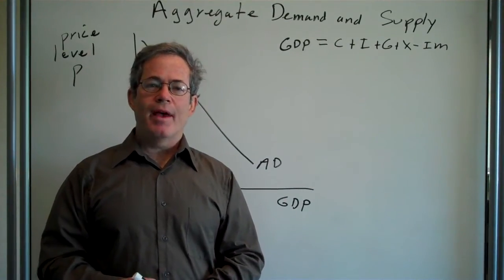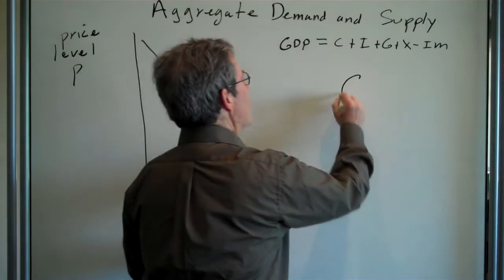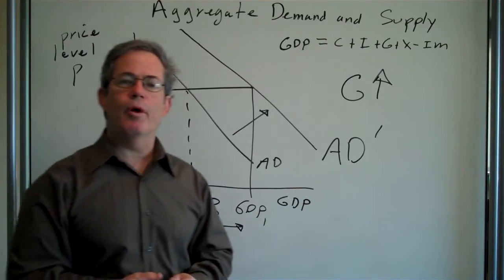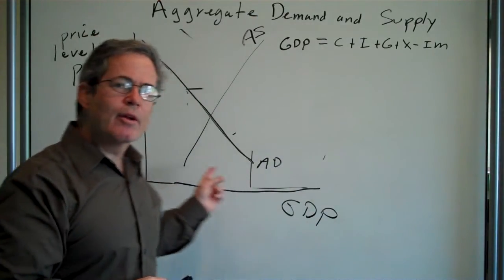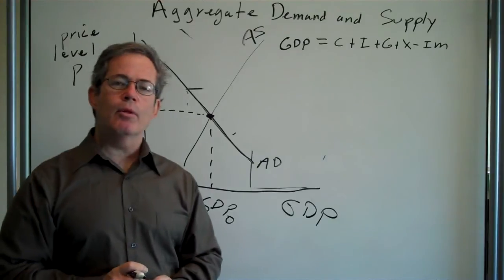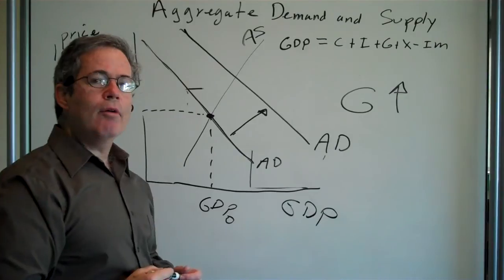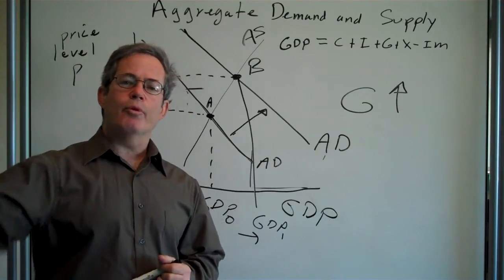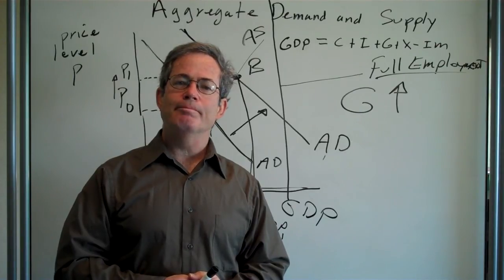Econ 104: Shift in AD curve